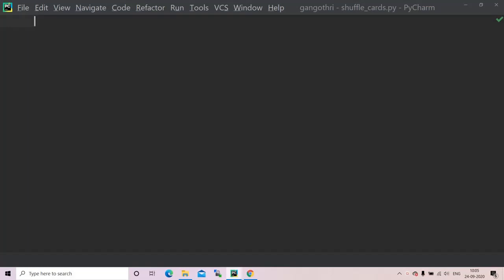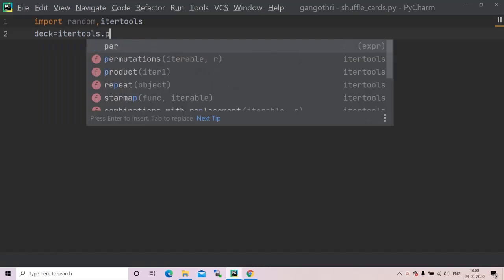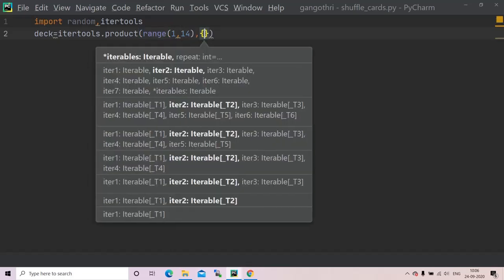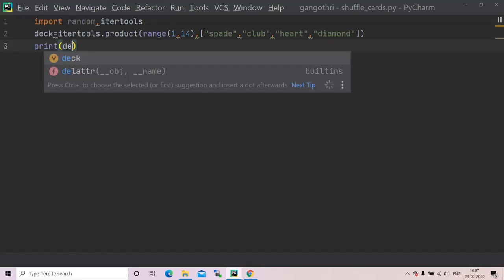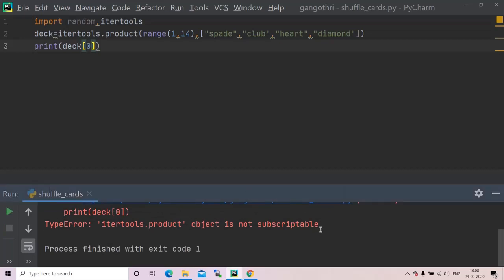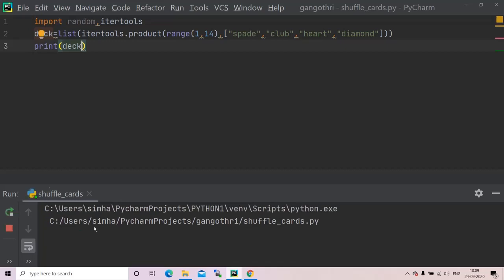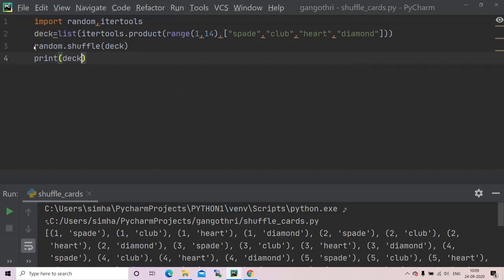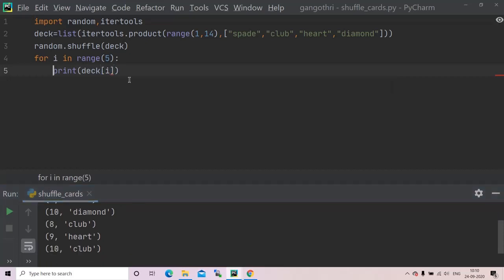Python Program To Shuffle Deck Of Cards||EASY CODING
The above video is about shuffling the deck of cards.It's really a fun program.All you need to know is about the itertools module and random module.Hope this is understandable.If you have any doubts ,reach me out at the comments section.